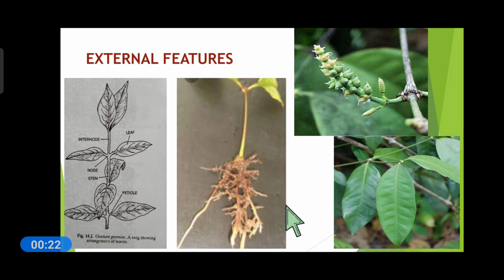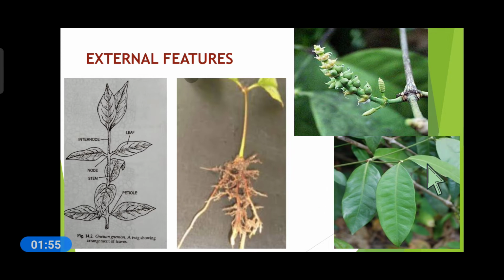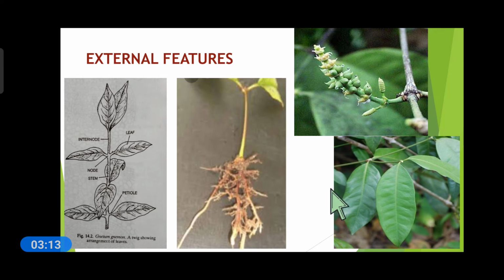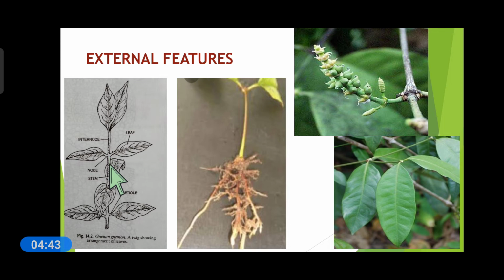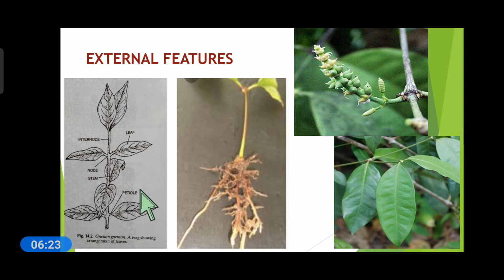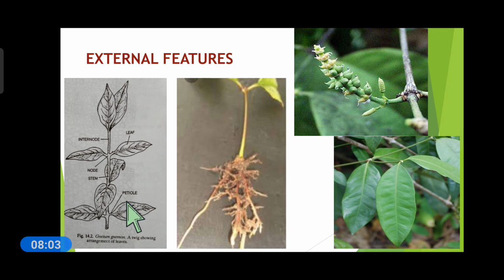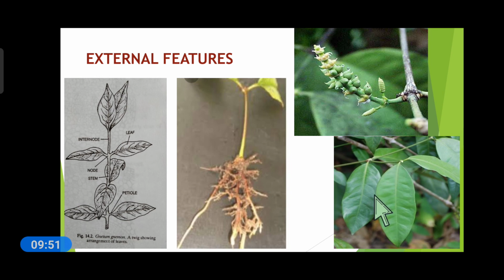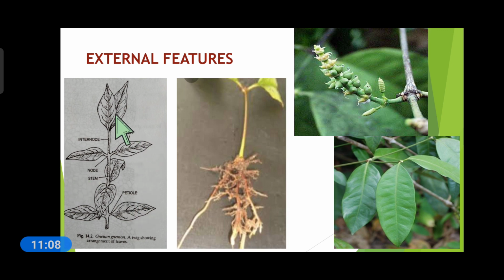Gnetum/ Exter morphology of roots, stems and leaves/Gymnosperms/Botany Lectures